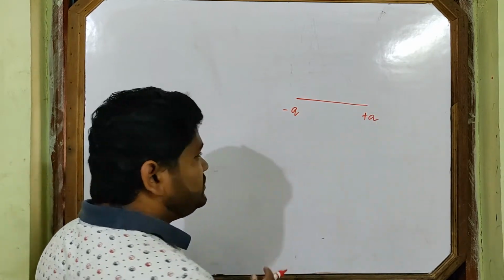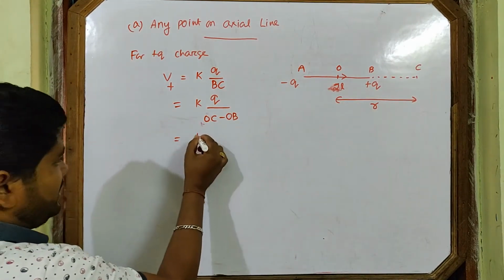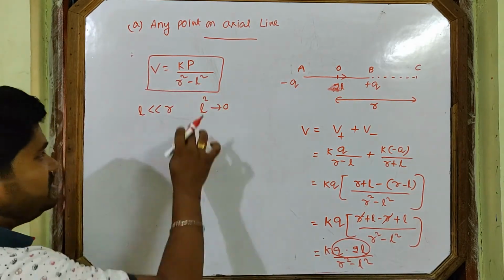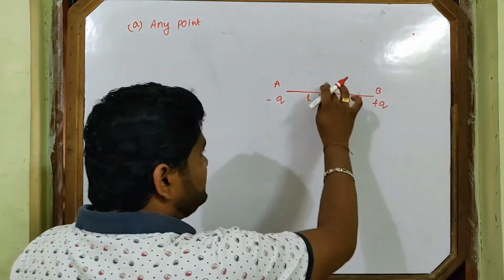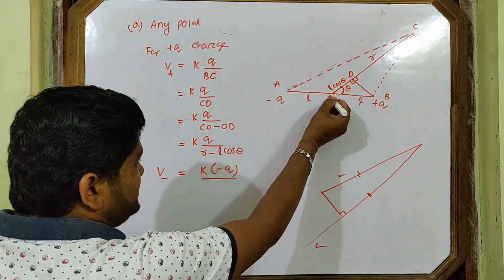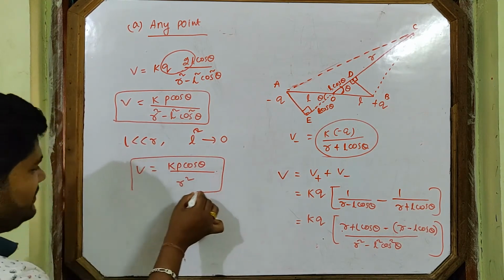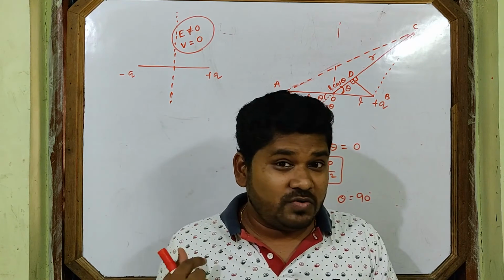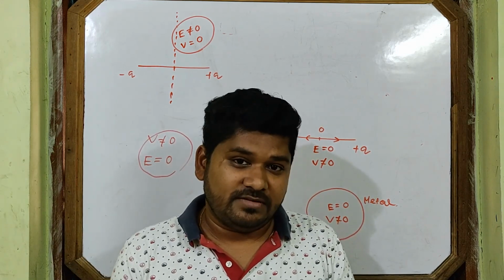Electrostatics-15(Electric potential due to an electric dipole)